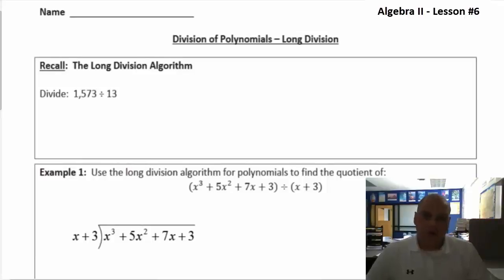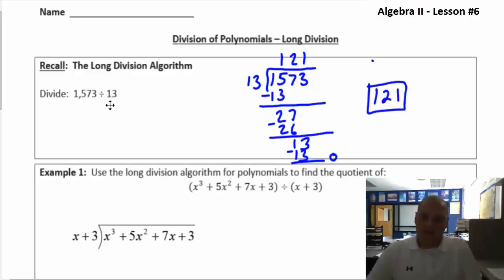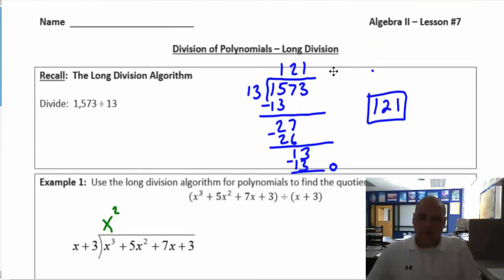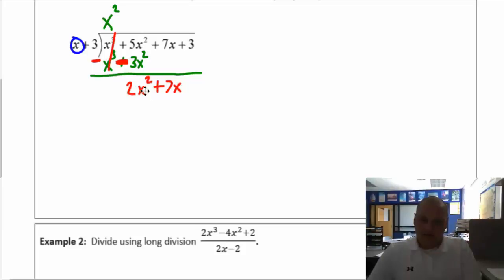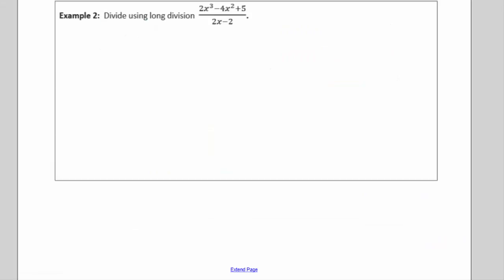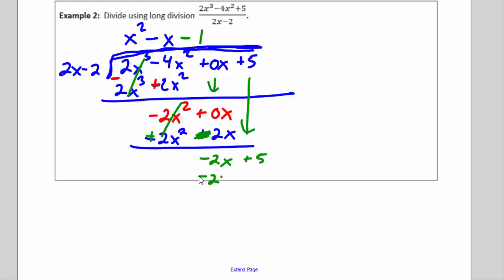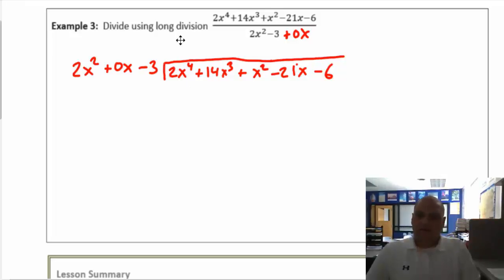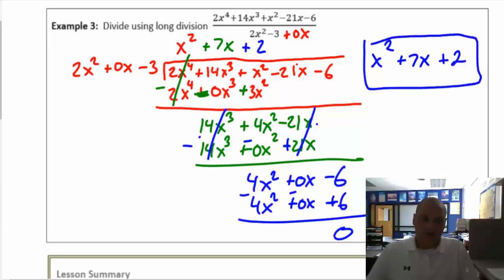Algebra II Lesson 6